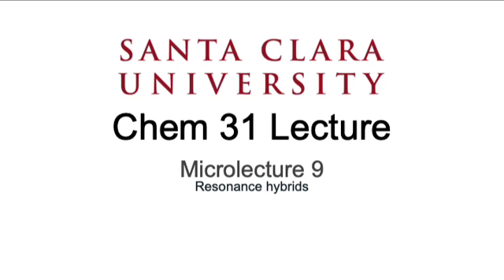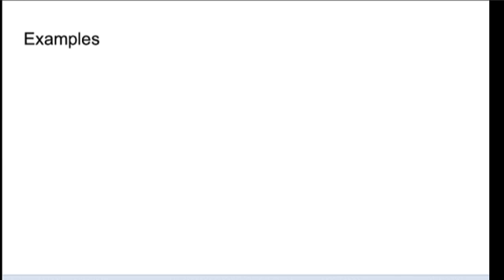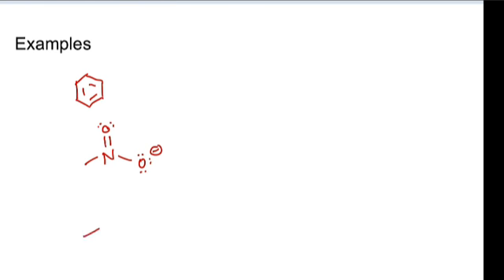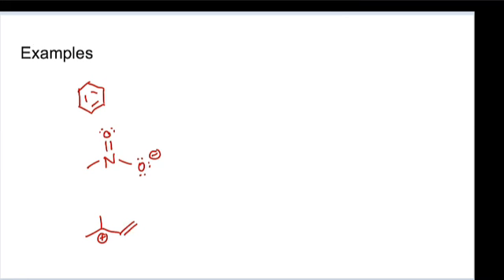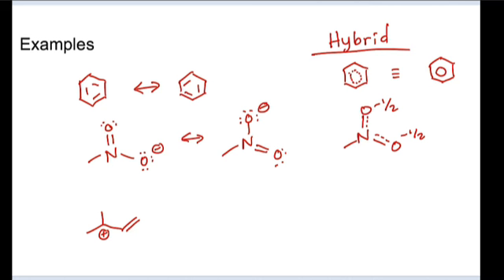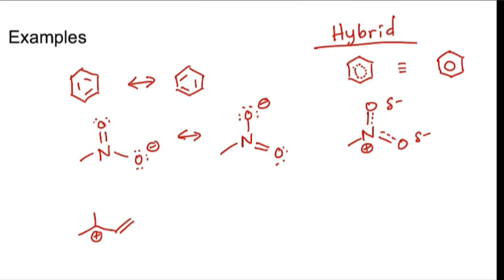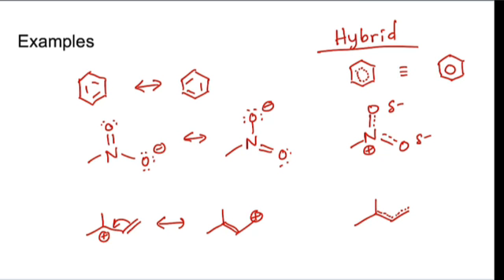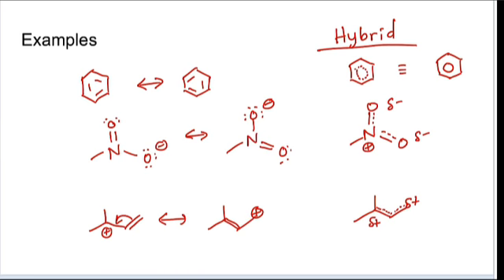Microlecture 9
In this video we draw out a few examples of resonance hybrids with partial bonds and partial charges.